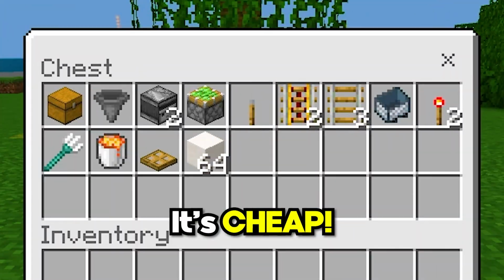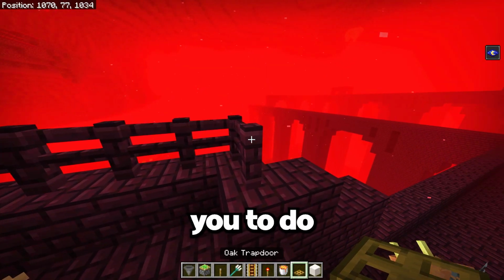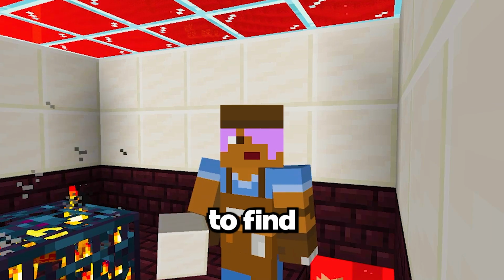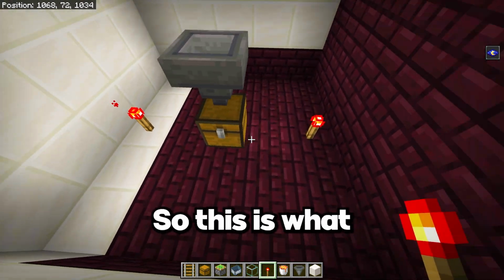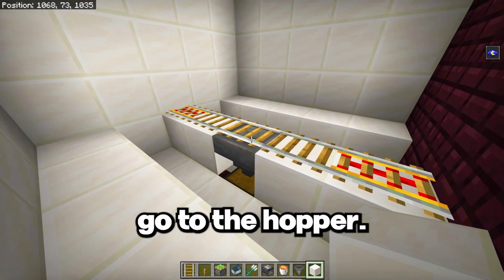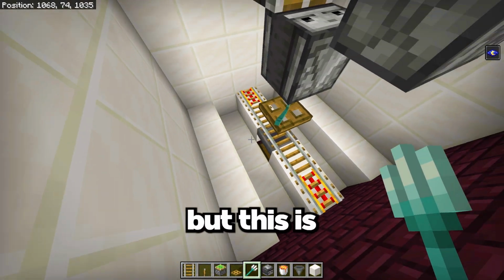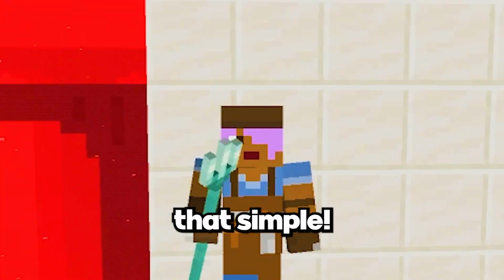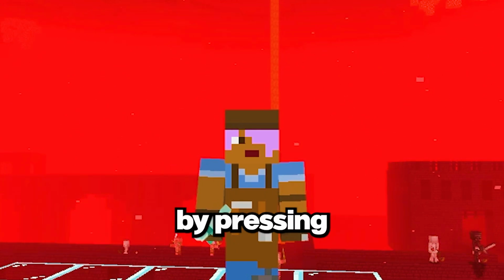BEST BLAZE FARM EVER! (VERY FAST!) In Minecraft Bedrock 1.21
This is definitely the most efficient blaze farm out there, fully automatic!

Material list:
- 1 Chest
- 1 Hopper
- 2 Powered rails
- 3 Rails
- 1 Minecart
- Lava buckets
- 1 Trident
- 1 Trapdoor
- 2 Observers
- 1 Sticky piston
- 1 Lever
- 2 Redstone torches
- Any building blocks

I love you! Comment: "KOUMBAYA!"